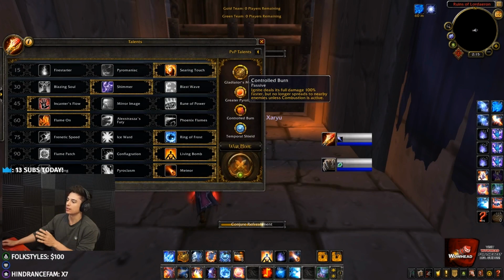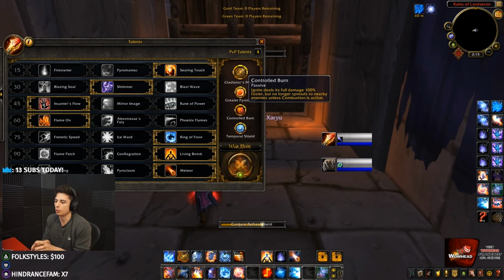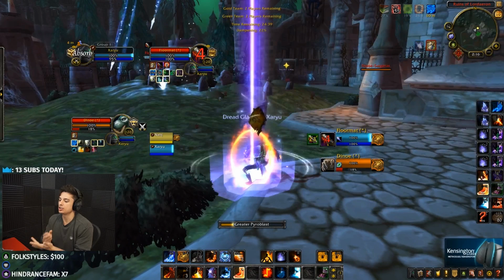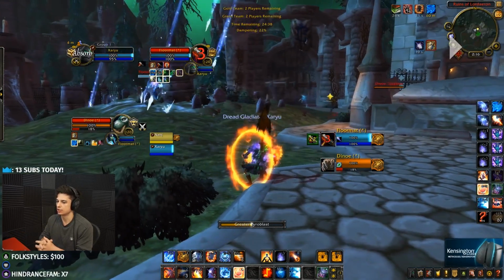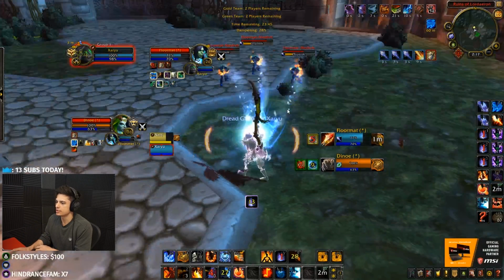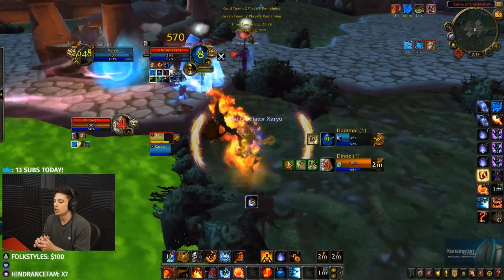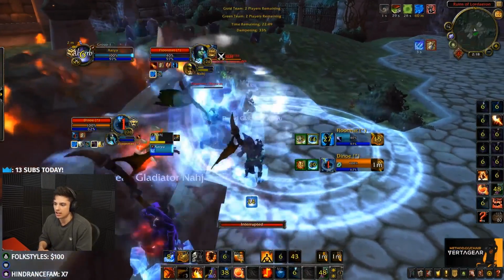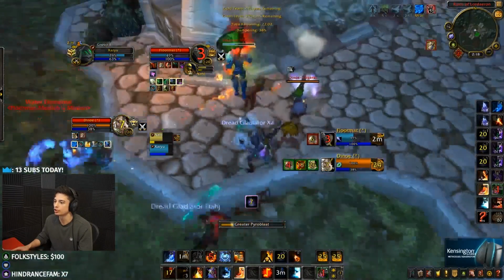Mage Rogue vs. Mage Druid GUIDE!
Xaryu's setup